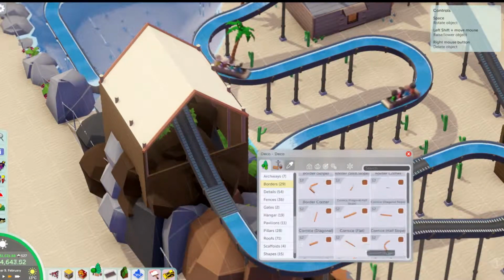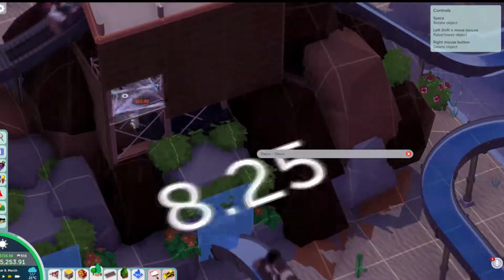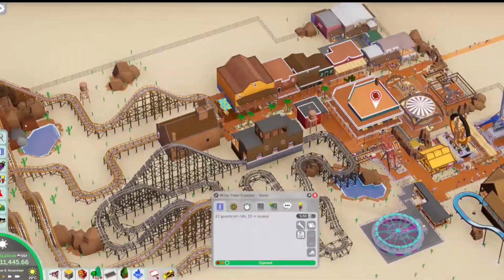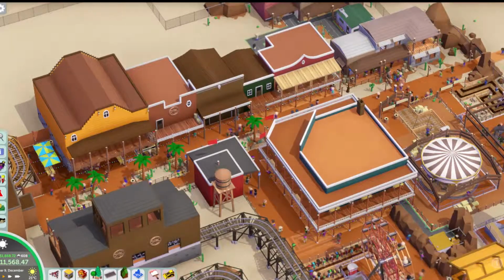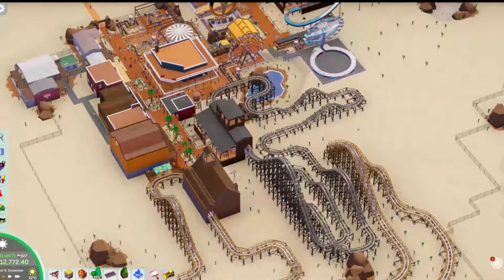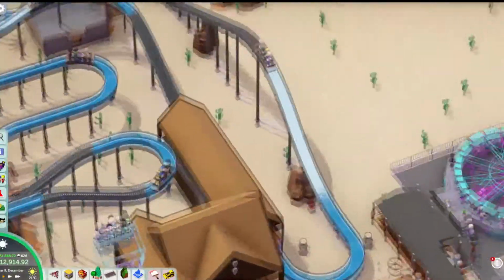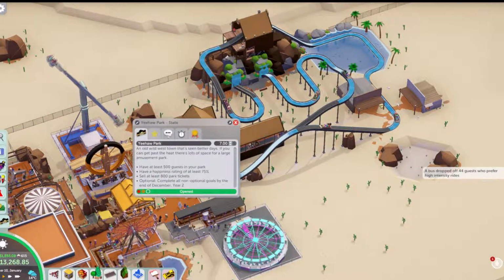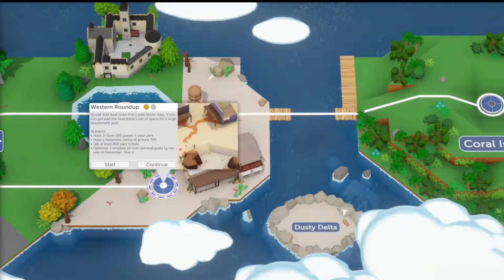Parkitect Campaign (Ep. 14) - Yeehaw Is Closing (Western Roundup)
It sure is a tragedy but after 10+ years of running, Yeehaw Park is having to close its gates due to extreme weather conditions that have made the rides unsafe. Here in the video is the last the park is updated and I had a lot of fun making this one, I hope you guys enjoy the video and if you read these comment "sad yeehaw"

*HEADPHONE USERS WARNING*

Parkitect is a business simulation game that charges you with the construction and management of theme parks!

Build the rides and manage the parks, and management is key.

The parks need planning - more planning than just where to put that crazy rollercoaster!